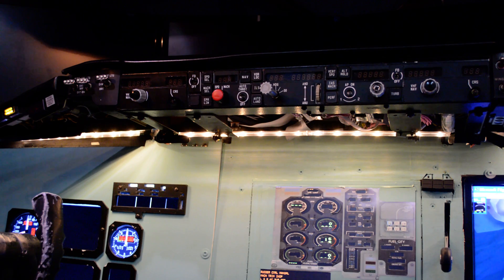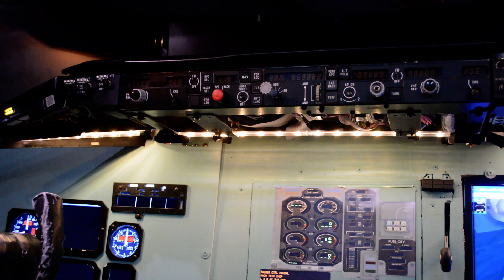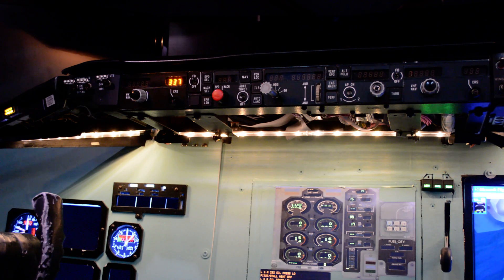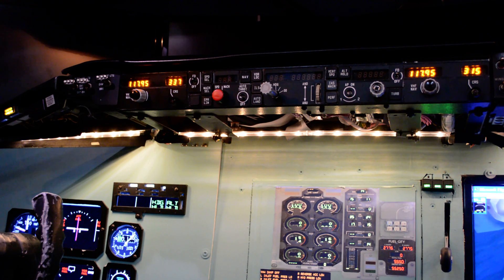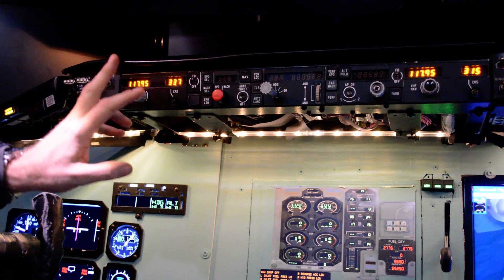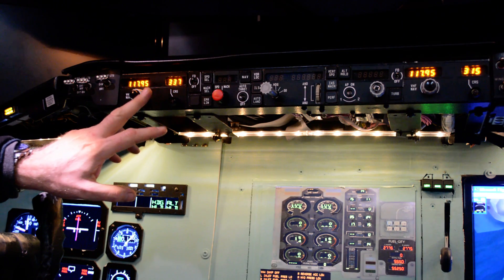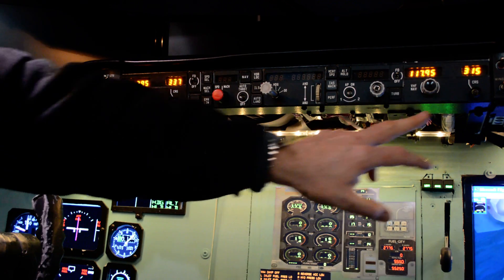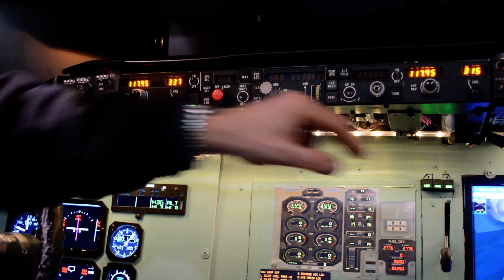MD 80 FGCP simulator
This video shows how the displays in the MD 80 cockpit is powered from the different power sources / buses .